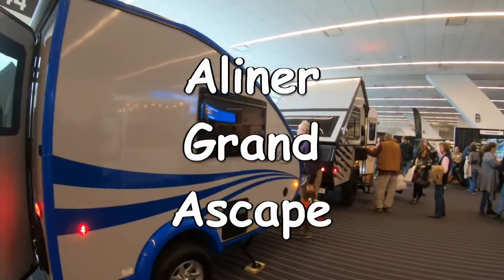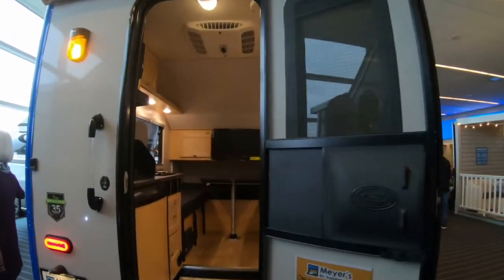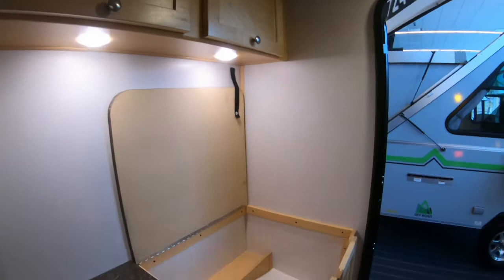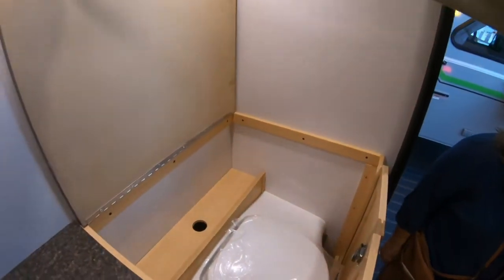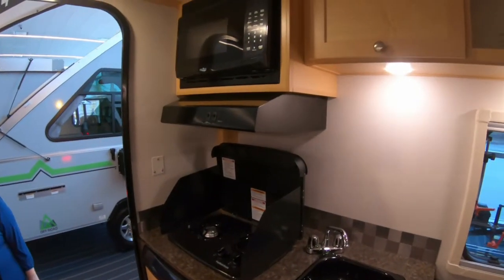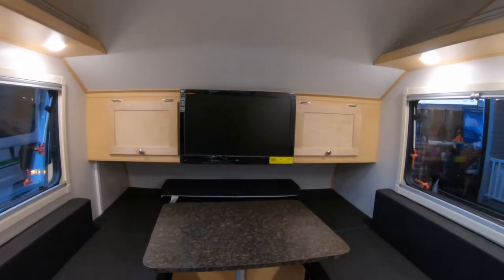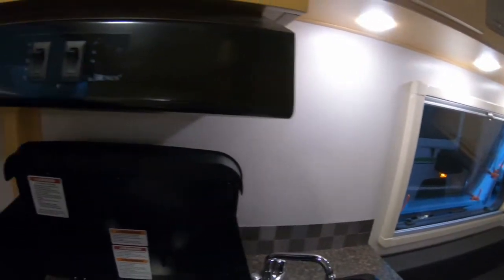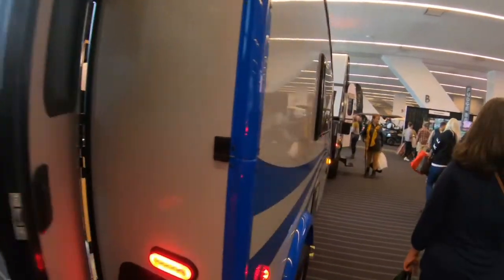Aliner Grand Ascape Camper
This video is a walk through of a Aliner Grand Ascape Camper at the 2020 Pittsburgh RV Show.